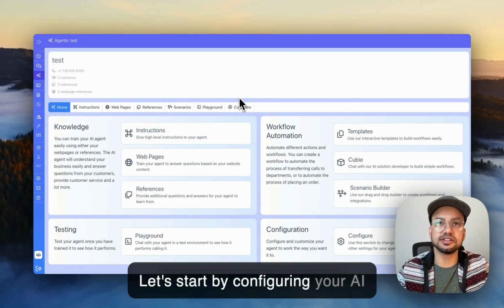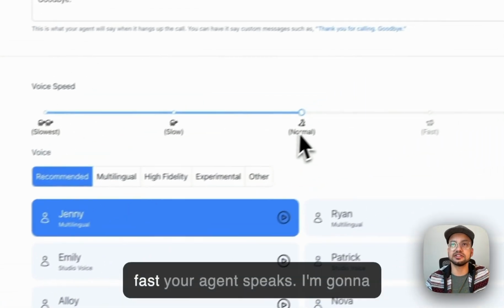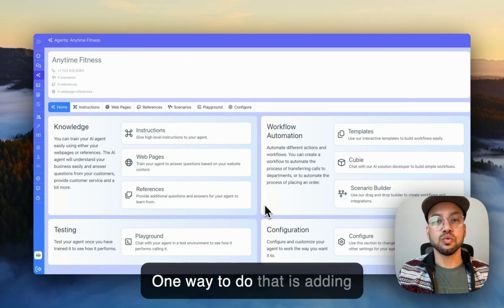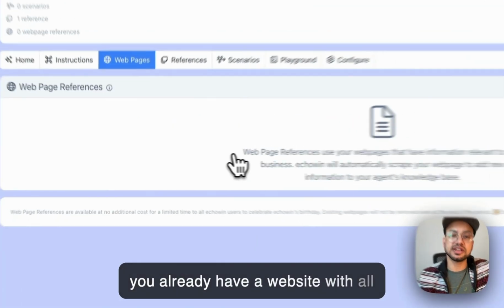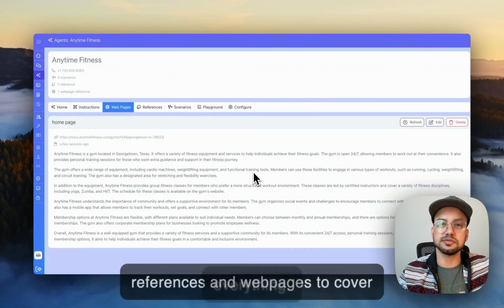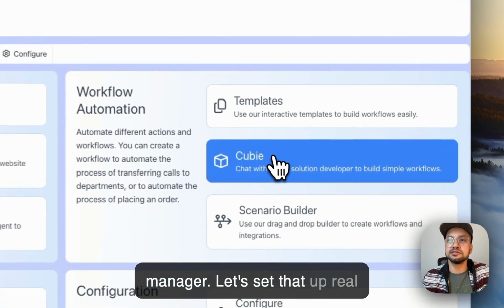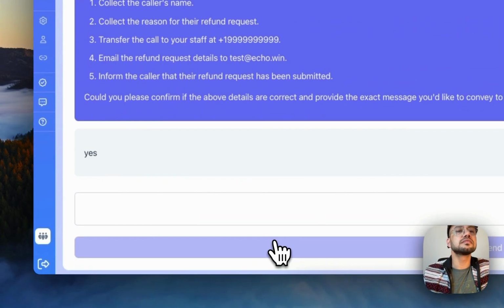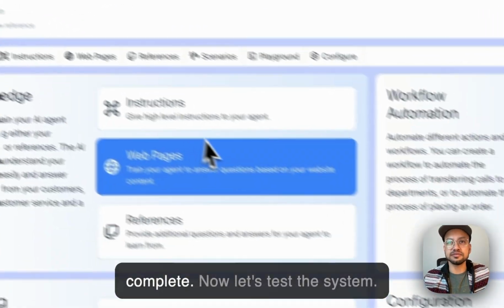Launch your Call Answering AI in minutes : Quick echowin setup guide for Businesses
Discover echowin: Your all-in-one call management platform for any business, big or small, across all industries. This quick tutorial unveils echowin's easy setup and powerful features, to get you going in no time.

echowin isn't just about answering calls; it's about unlocking endless automation and integration possibilities to elevate your customer service.

Ready to transform your customer communication?

Follow us to stay up to date with new developments, updates and more.